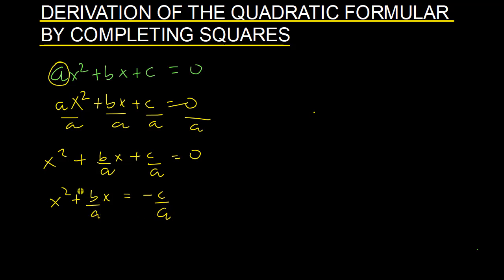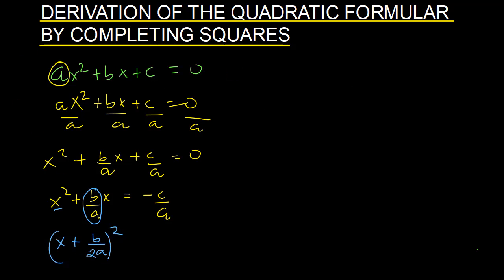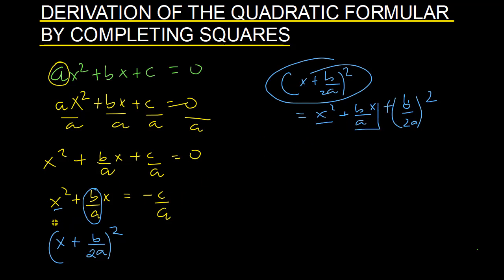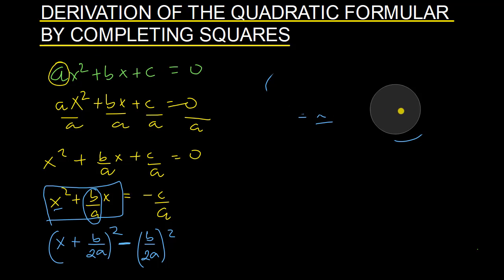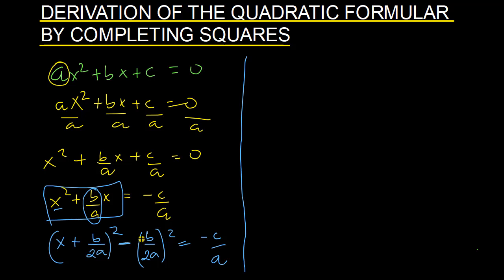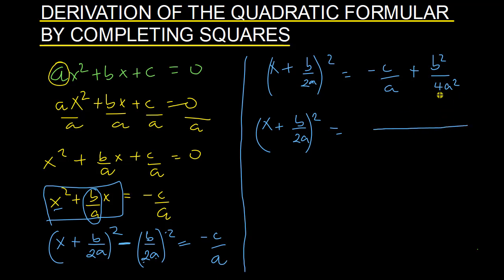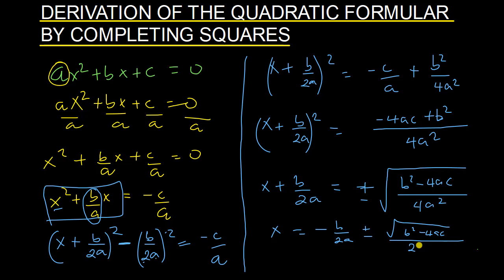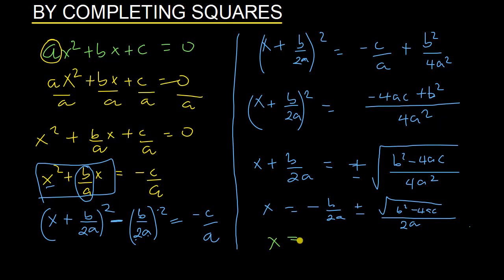How to prove the quadratic formula by completing squares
The derivation of this formula can be outlined as follows:
1.Divide both sides of the equation ax2 + bx + c = 0 by a.
2.Transpose the quantity c/a to the right side of the equation.
3. Complete the square by adding b2 / 4a2 to both sides of the equation.      4. Factor the left side and combine the right side.
5.Extract the square-root of both sides of the equation.
6.Solve for x by transporting the quantity b / 2a to the right side of the equation.
7.Combine the right side of the equation to get the quadratic formula.